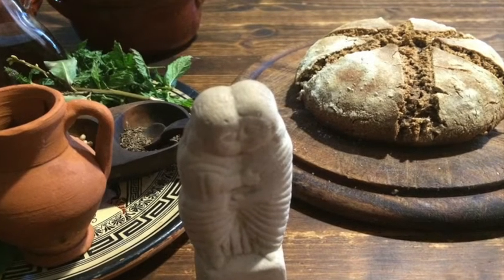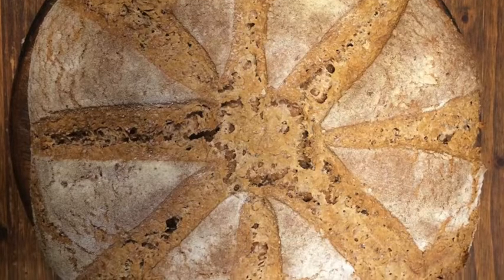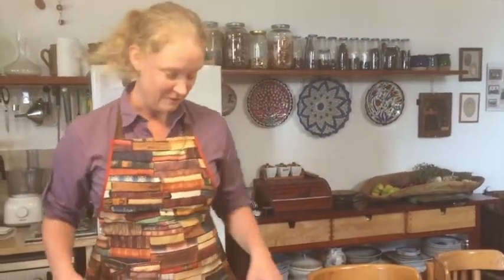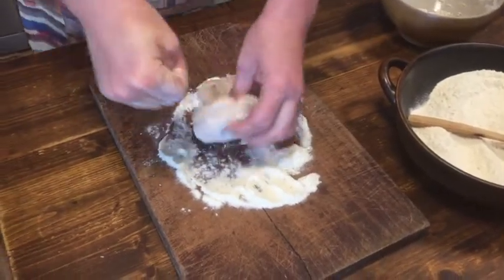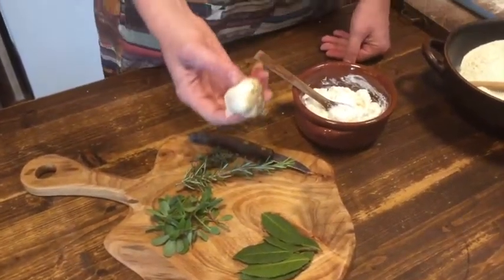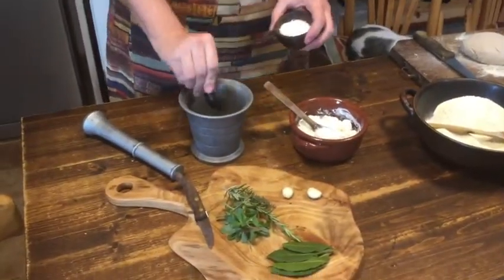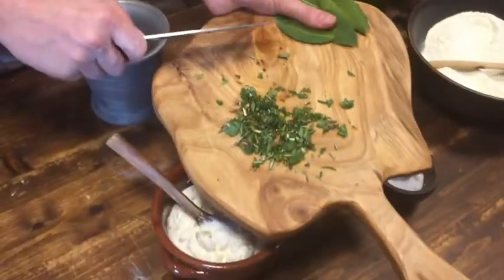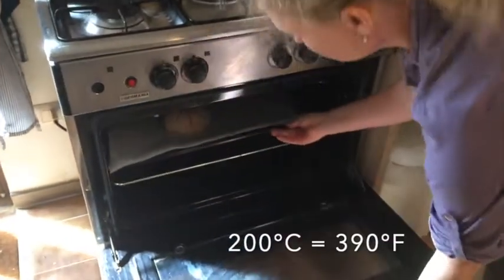Ancient Roman bread baked with wild grape yeast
In this video I am showing how to retrieve wild grape yeast to bake an authentic Ancient Roman bread. It will be accompanied by moretum, a white cheese spiced with herbs and garlic, commonly served with bread as a snack.

The common bread of ancient Rome, baked from wheat and/or barley, was a round loaf dissected into eight pieces to allow for easy portioning. The yeast used was wine yeast, simply obtained from fresh grape must. The yeast on the grapes is the same that allows the grape juice to ferment into wine. The yeast could be kept throughout the year by preserving a batch of each dough as a starter for the next day. Another way to “catch” wine yeast in summer, if you happen to have a  vineyard at hand, is to simply place a bowl with a liquid flour-water mix between the vines, and wait for the wild yeast to infuse the dough, which happens in few hours. In absence of wine yeast you can also simply use baker's yeast.

For the bread you need: flour, yeast, concentrated grape must, salt and bay leaves.
For the moretum you need white cheese or ricotta, garlic, salt and mixed freshen herbs according to your taste.

You can find more recipes in my cookbooks "GARUM: Recipes from the Past“ (available in English, German, French and soon in Italian), "From Eden to Jerusalem: Recipes from the Time of the Bible“ (available in English, German and Italian), or "VEGETUS: Vegetarian Recipes from the Past“ (English, German, Italian). For quick and easy no-fuzz gourmet recipes there is "Cooking on the Move: 100 Recipes for Mobile Kitchens". And if you like, visit my